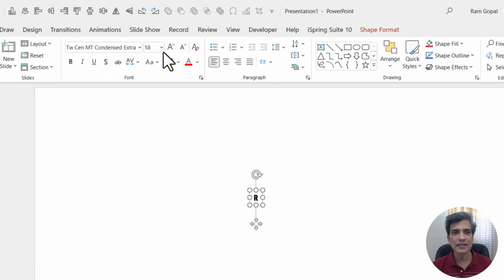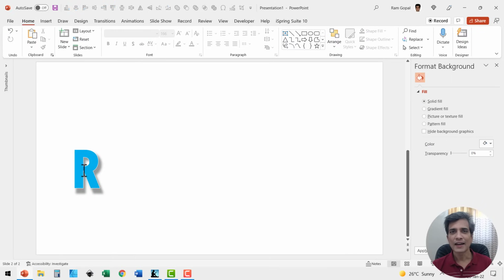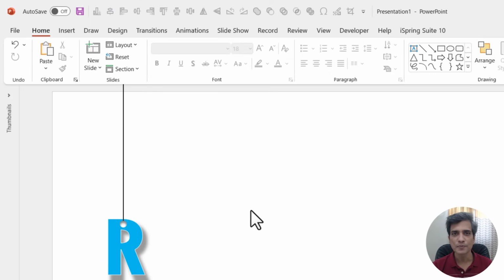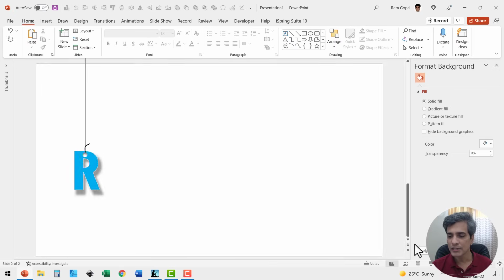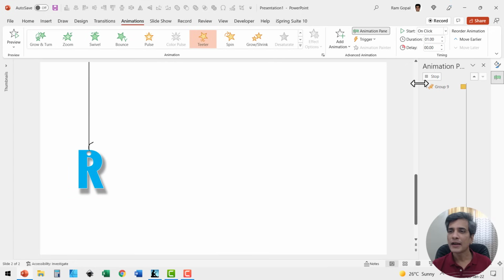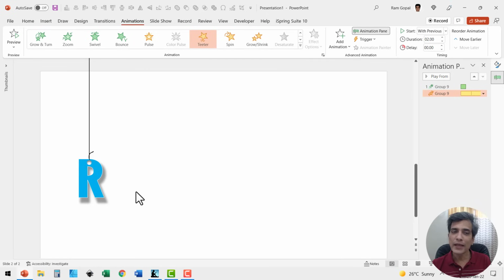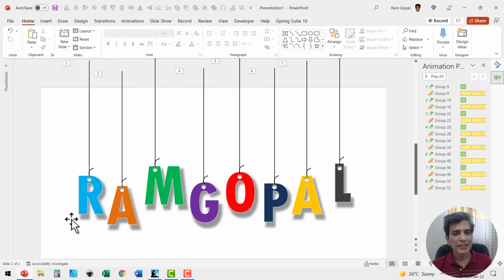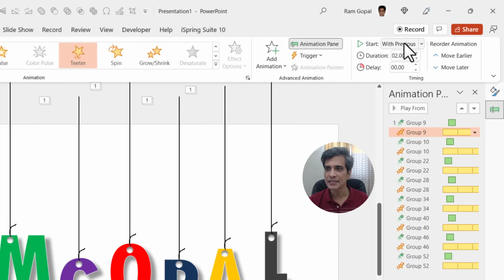Hanging Letters Animation in PowerPoint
Discover how to create hanging letters animation in PowerPoint. Use this beautiful animation effect to design your title slides, section headers, announcements etc.
Contents of this video:
00:00 Preview of animation effect
00:25 Add & Format Text
02:10 Add Thread & Holder for text
04:20 Add Custom Animation
06:02 Add Additional Characters